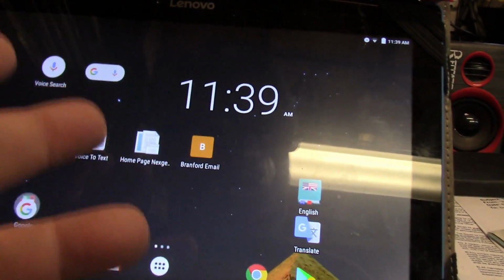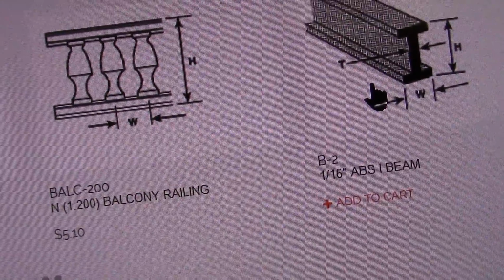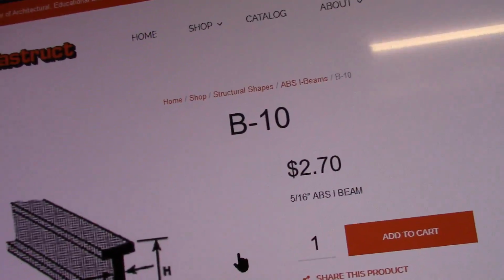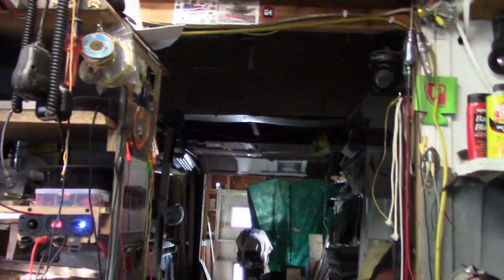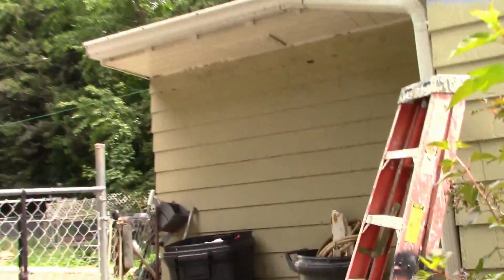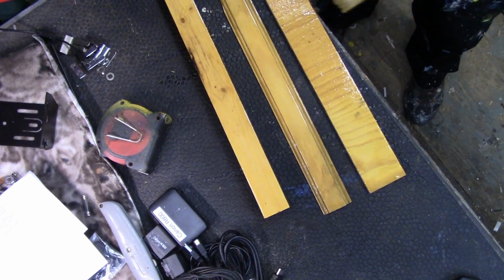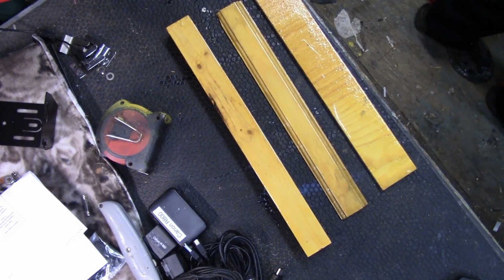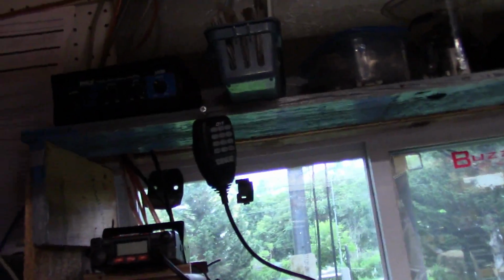Everything, BS, more BS, painting house and everything lol